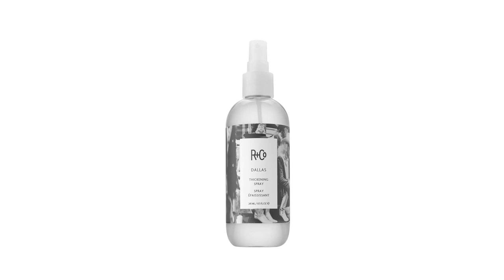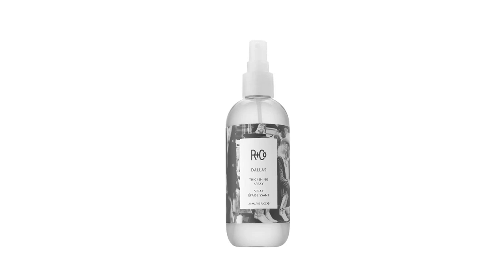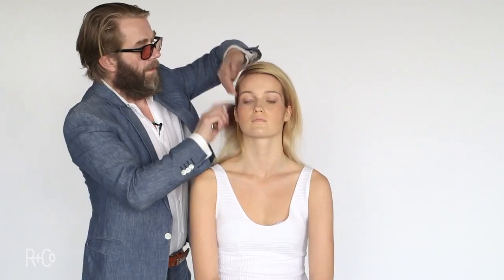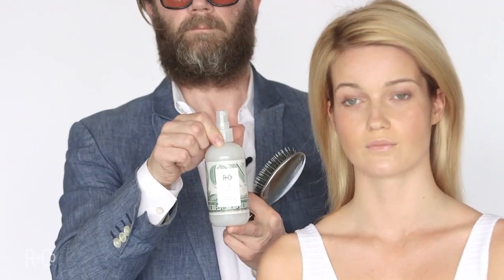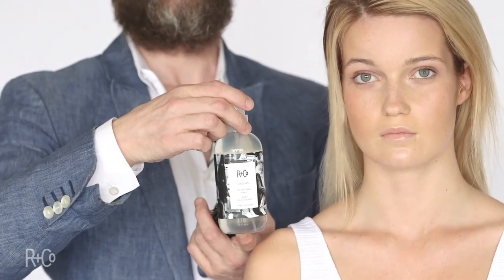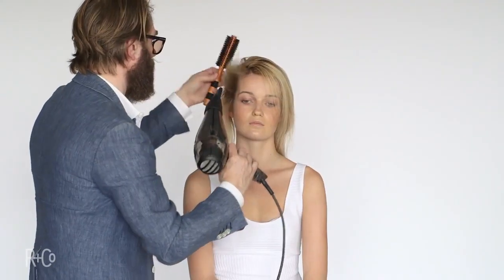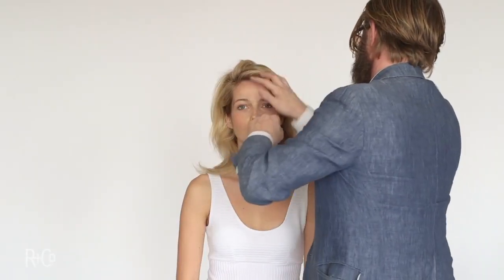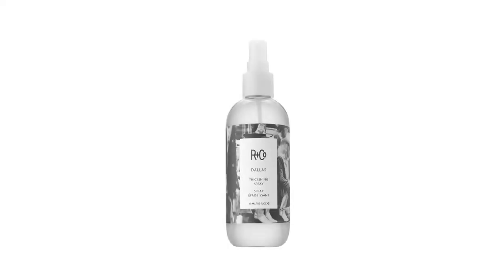R+Co / DALLAS Thickening Spray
For ultimate Texas-style big hair, use DALLAS, the quintessential spray for a mega blow-dry. Great for volume at the roots, control at the ends and an overall smooth look. Tons of body and shine without stiffness.